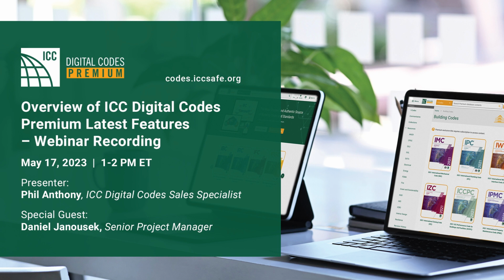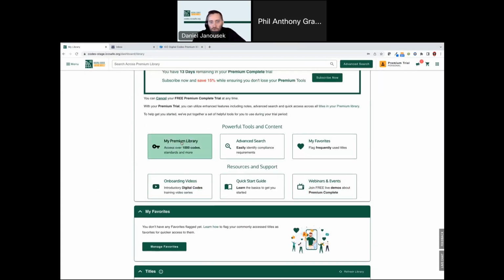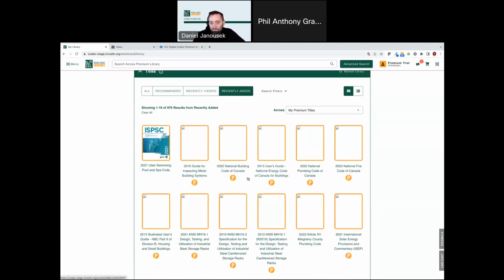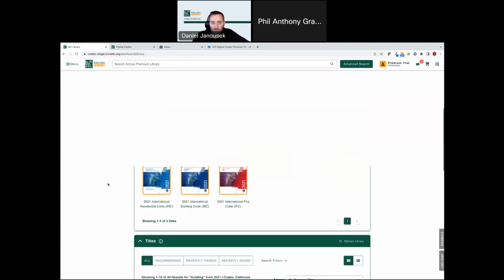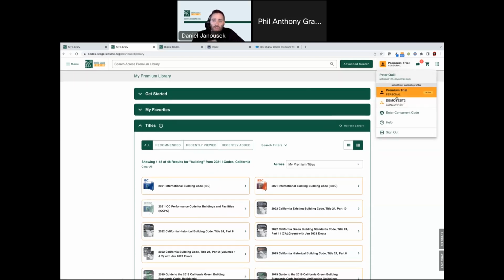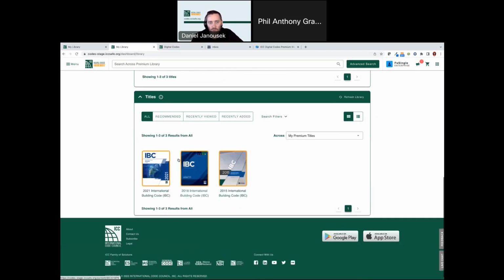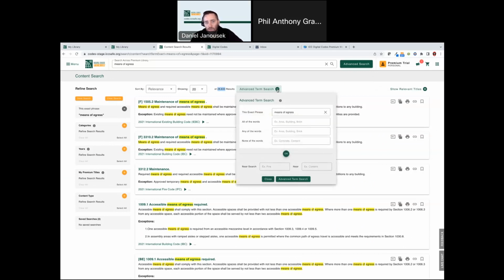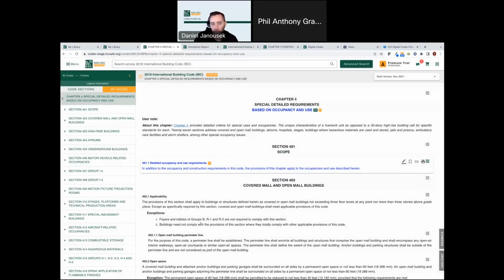ICC Digital Codes Premium - Updates to My Library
During this session, we will explore the following key features of My Library, delving into how they further elevate your user experience:

Set preferred default views to see relevant information to you.
Easy access to tools and content.
Search and discover relevant titles more efficiently.
Flag and manage your favorite titles for quick access.